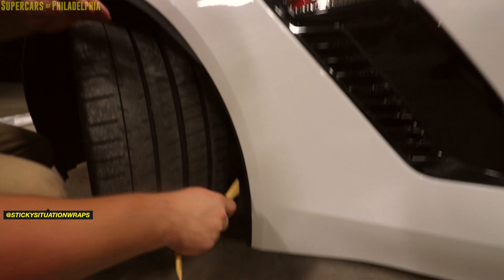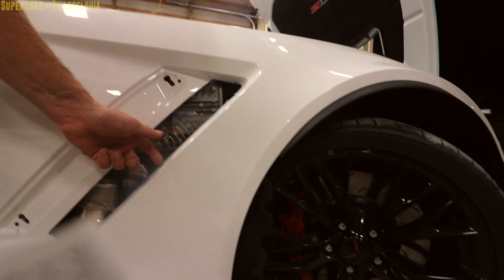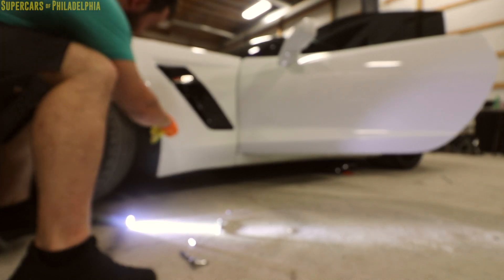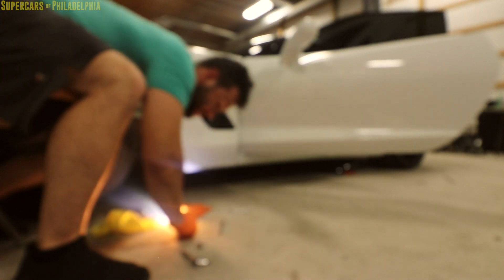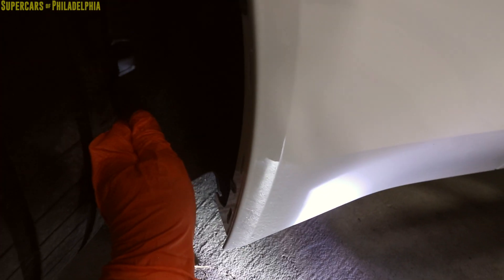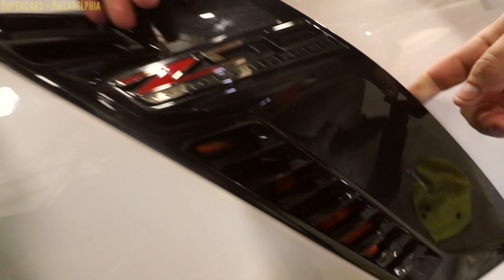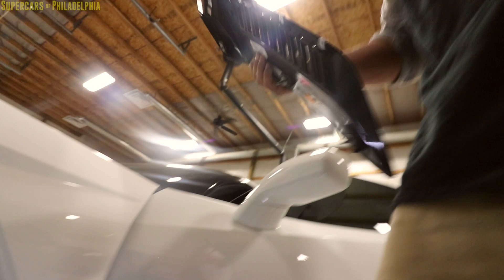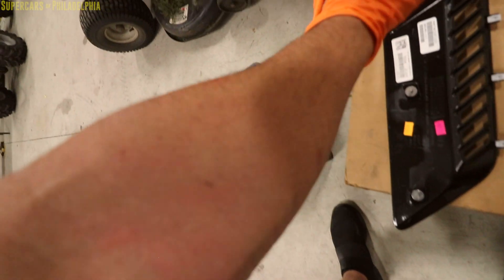HOW TO REMOVE C7 Z06 FRONT QUARTER PANEL AIR VENT TRIM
Click that thumbs up & INTERACT WITH ME!+

CORVETTE MERCH - CHECK THESE OUT!👇
CORVETTE Hat ➢
CORVETTE Shirt ➢
CORVETTE Key Fob!
CORVETTE Hoody!

Want your videos to look like mine?
My Camera Gear: Body
Dead Cat

HOW TO REMOVE C7 Z06 FRONT QUARTER PANEL AIR VENT TRIM. FRONT QUARTER PANEL TRIM PIECE REMOVAL C7 CORVETTE Z06